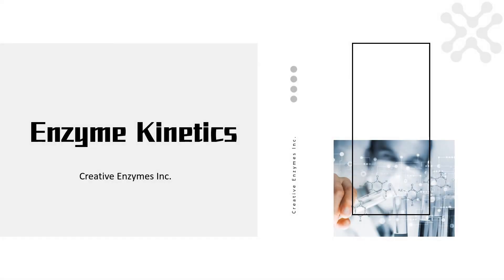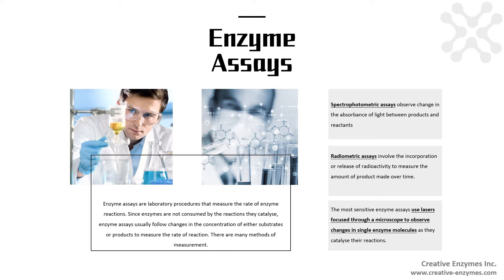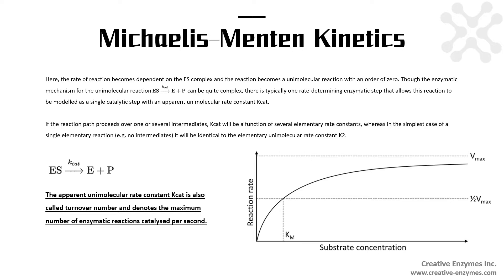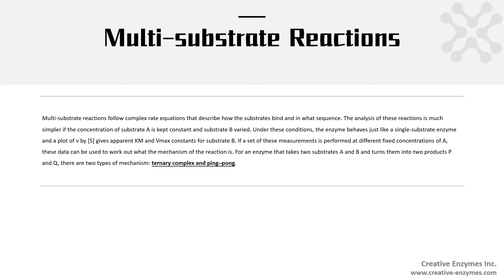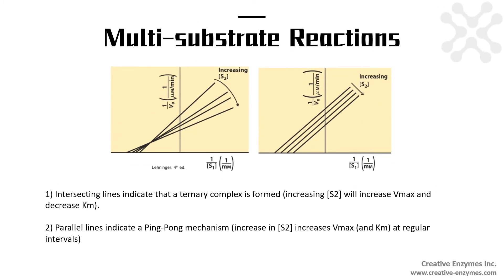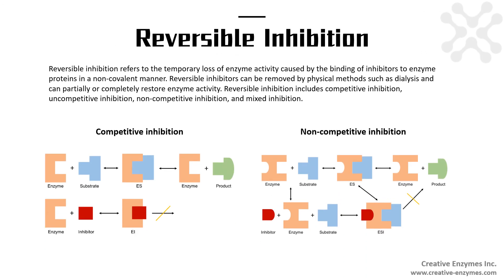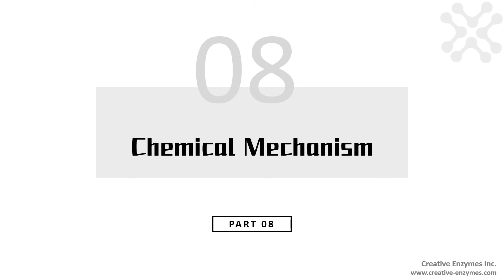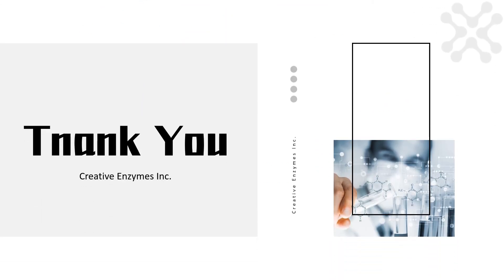Enzyme Kinetics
This is a video that introduces Enzyme Kinetics.